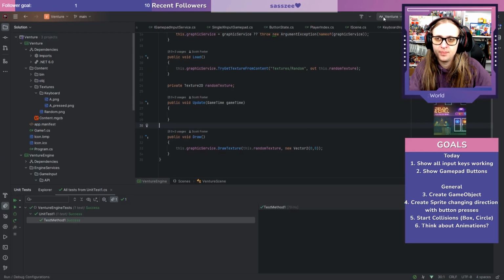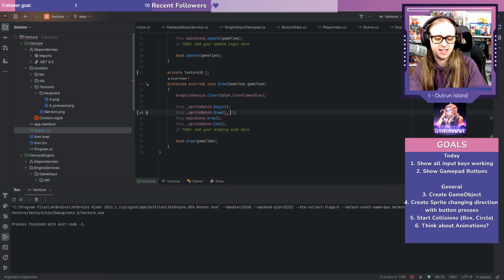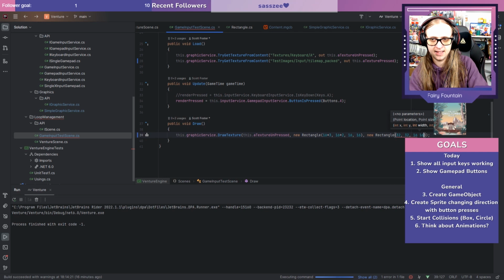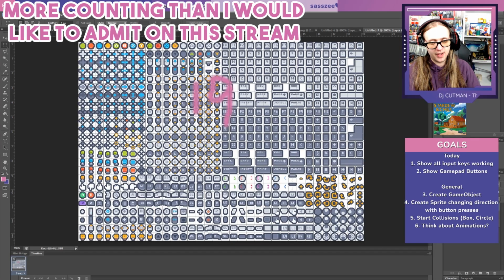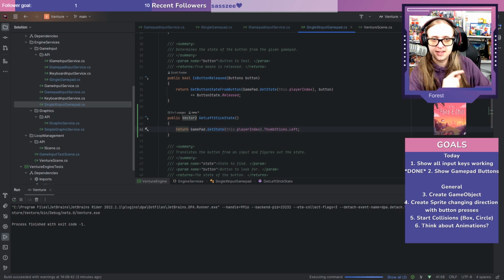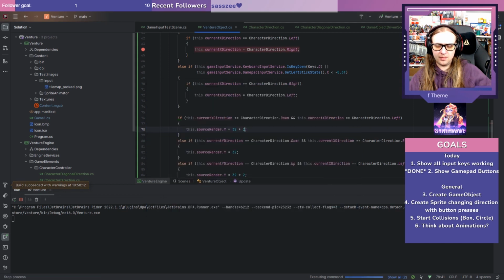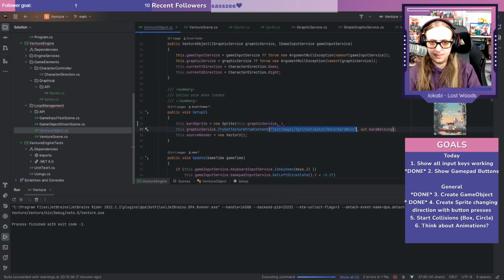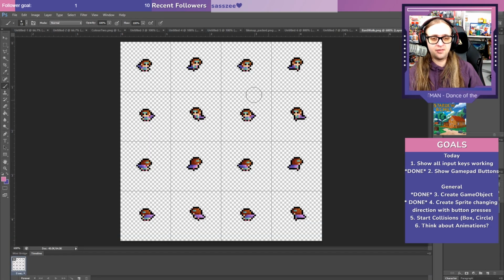Adding game inputs and Sprites to my Game Engine | Stream Supercut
I start the journey of creating the Game Engine in MonoGame. Get frustrated and forget how helpful Rider actually is to the process.

This is a supercut of a 2 hour stream. Full stream my be viewed on the below channel:

Originally recorded on 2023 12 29 ending at 20 33

Chapters
0:00 Introduction
2:30 Tilemaps
8:08 Key Input
11:58 Sprite Directions
16:05 A Guest
16:41 Refactoring Textures
19:25 Github Issues and Closing